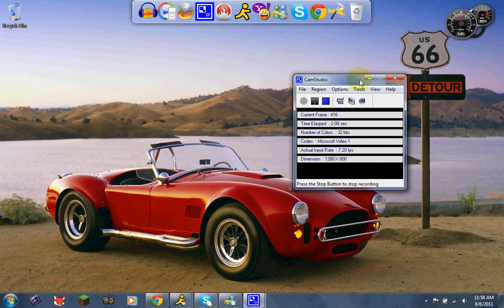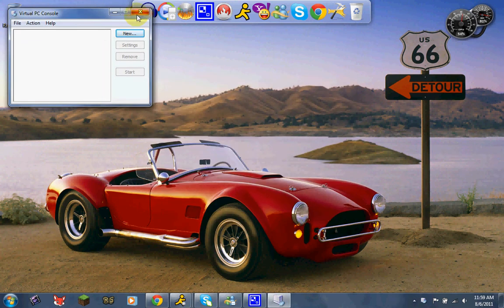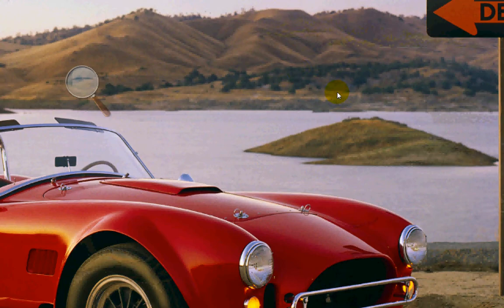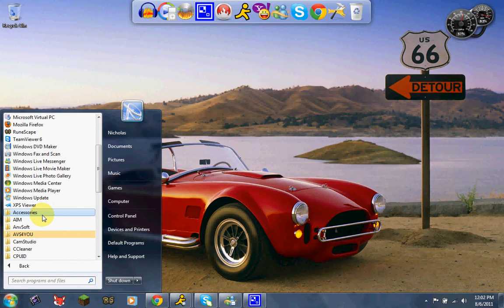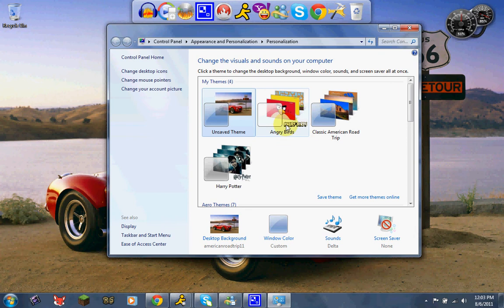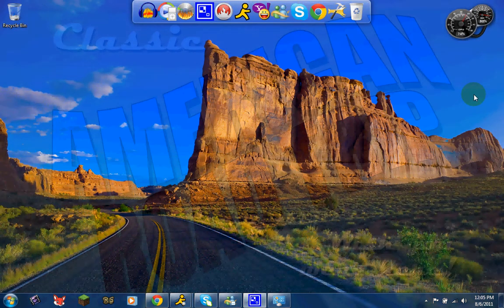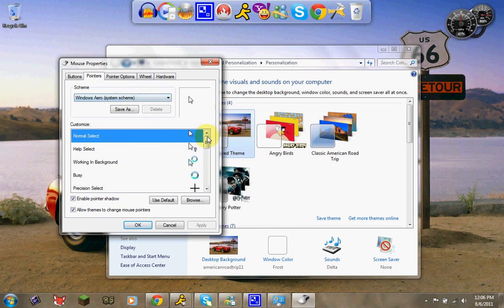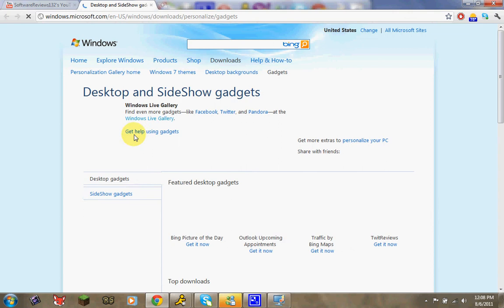Windows 7 Ultimate review part 1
In this multiple video series, we will be looking at Windows 7 Ultimate. I hope this helps anyone with any issues or helps someone make the switch to Windows 7. It is well worth the switch!